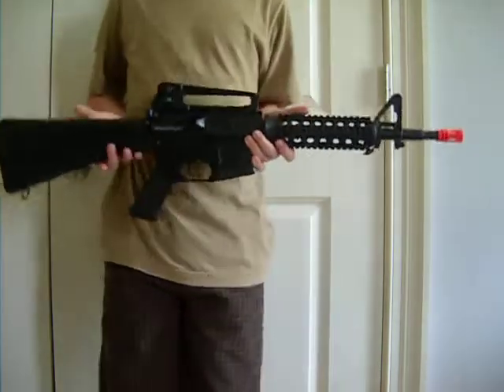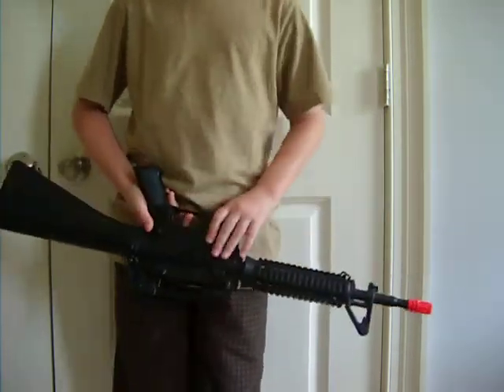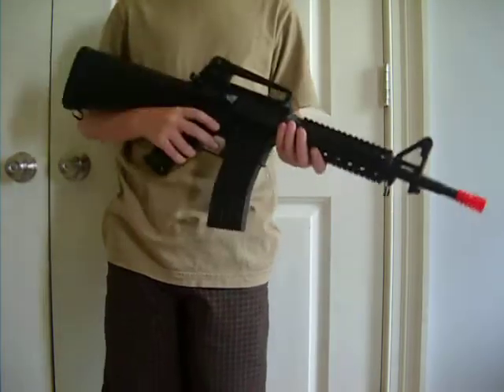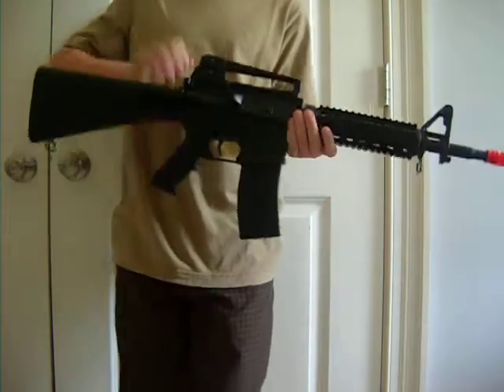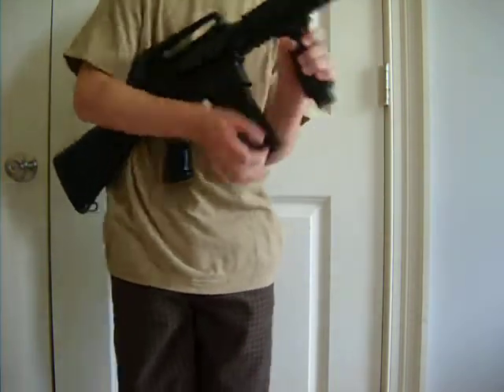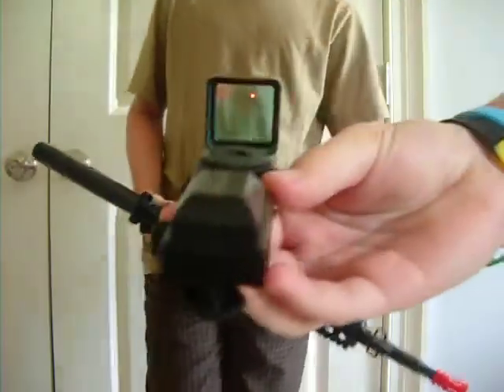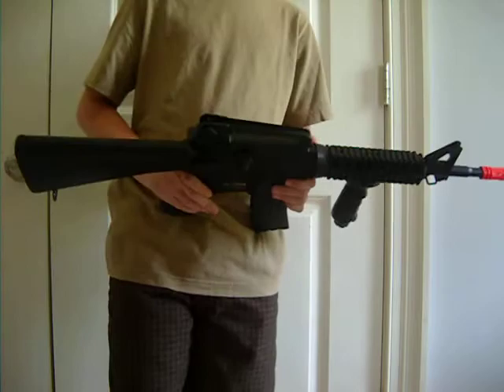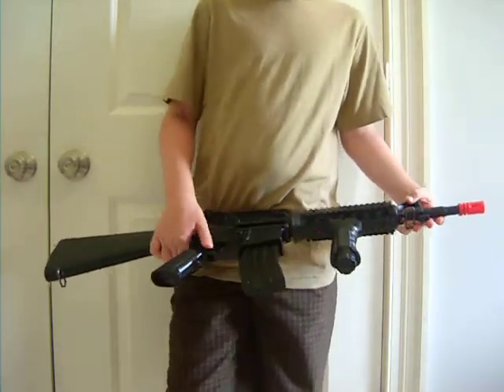Well M4 R7 Airsoft Assault Rifle Review